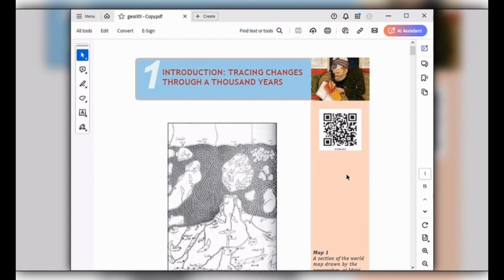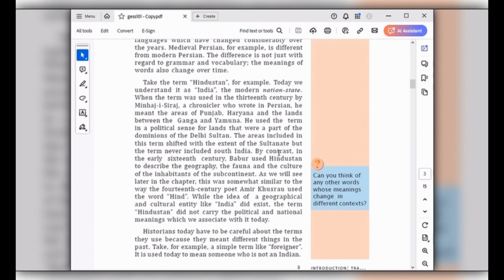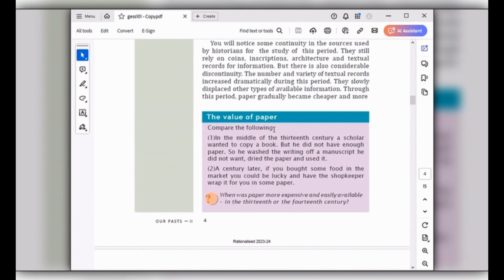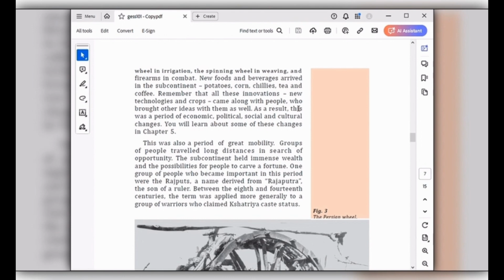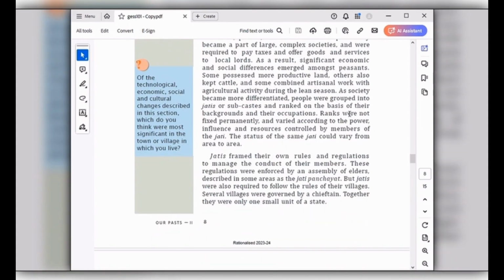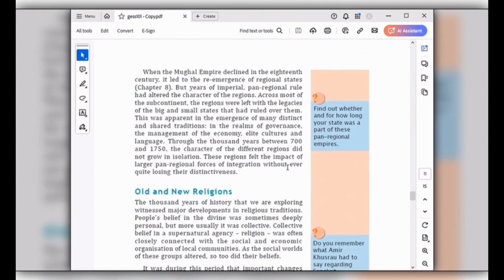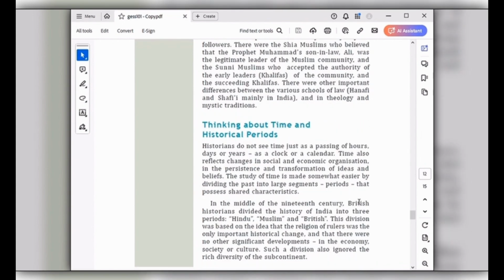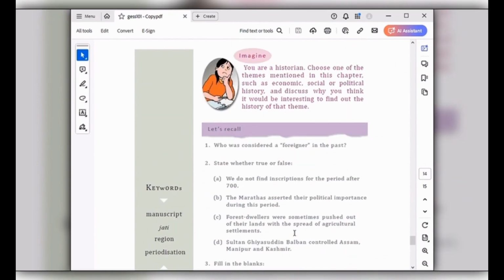Introduction Tracing Changes through a Thousand Years | History | Class 7 | NCERT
Read along - Class 7 - NCERT - History - Chapter 1- Introduction Tracing Changes through a Thousand Years